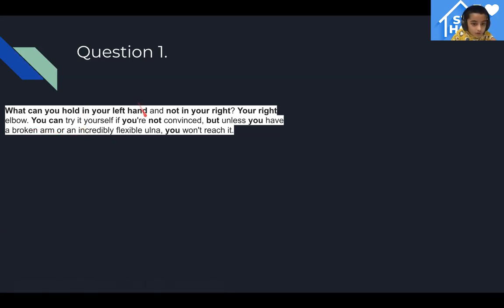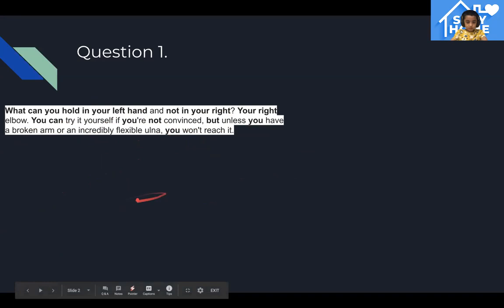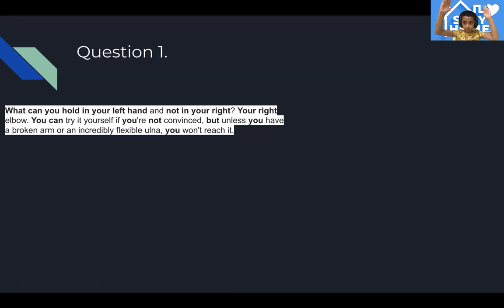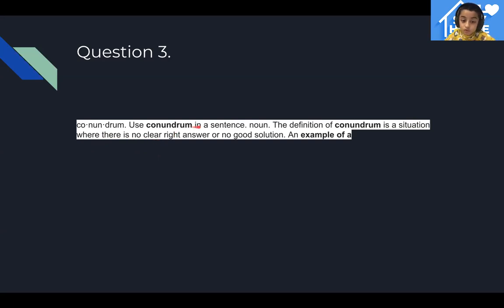5 riddles -- Shreyan